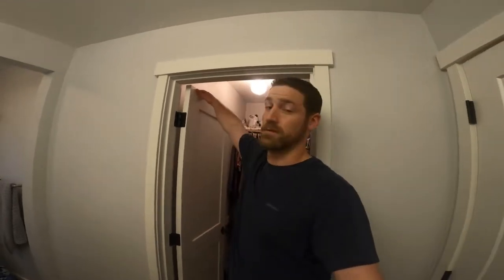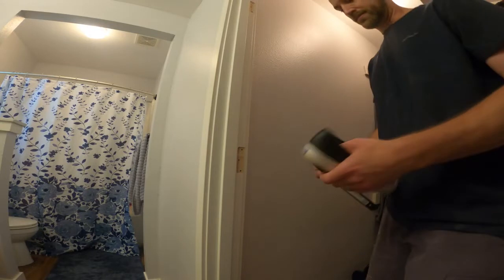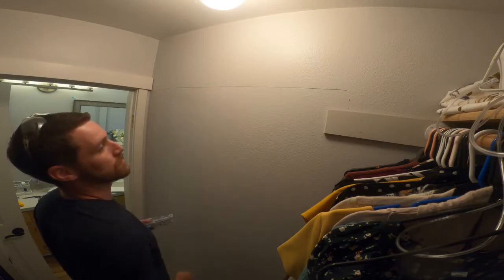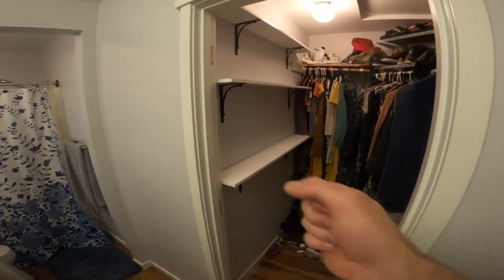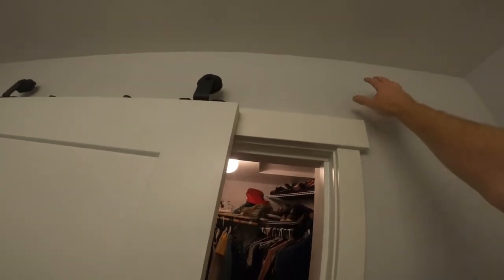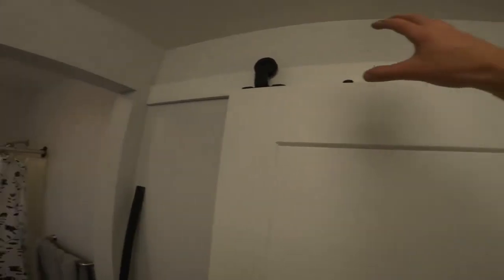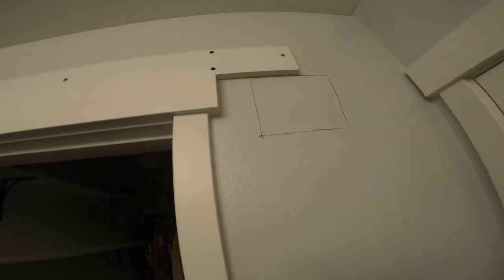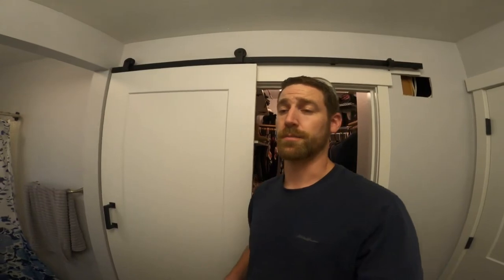Masonite Barn Door Installation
In this video I replace my closet swing door with a Masonite barn door to save space and I add some shelving for shoes and other organization.